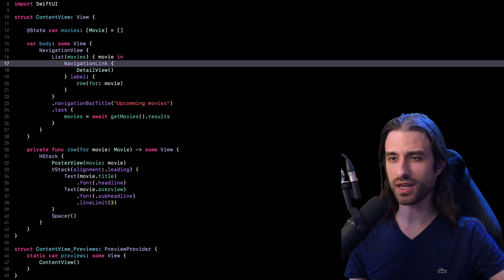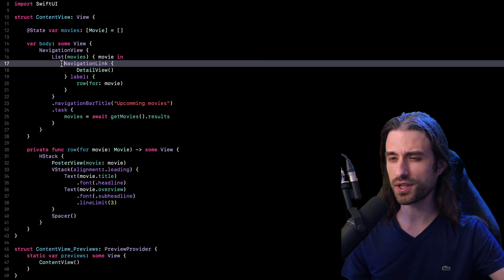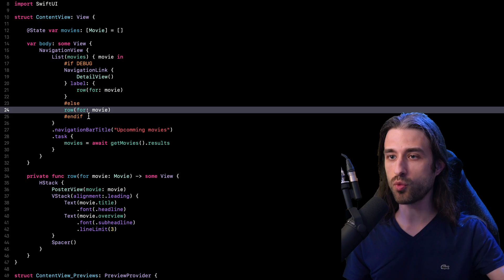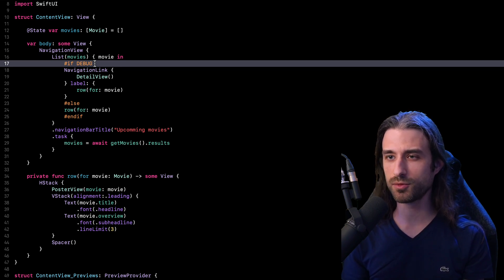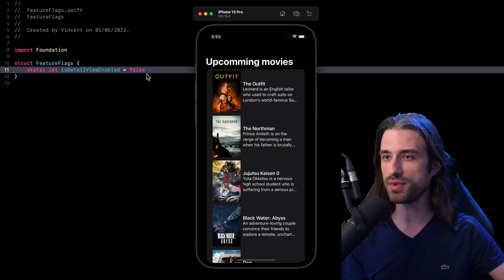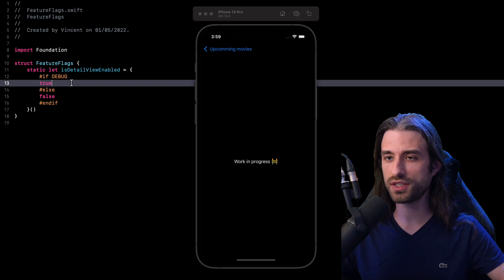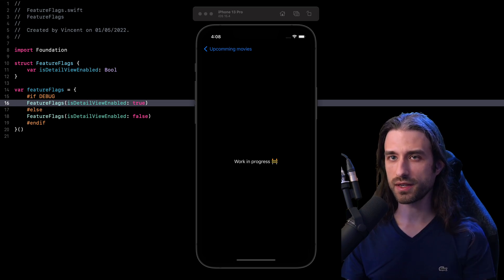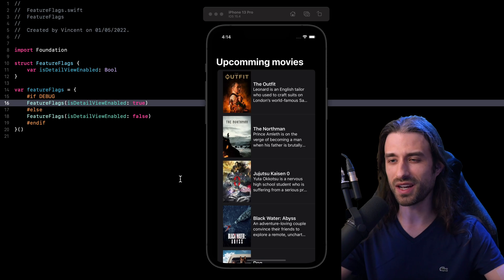How to implement a Feature Flag in Swift!